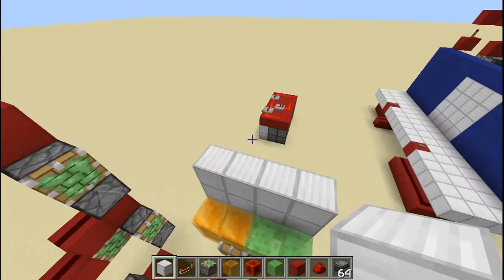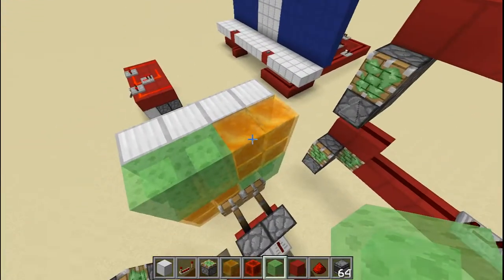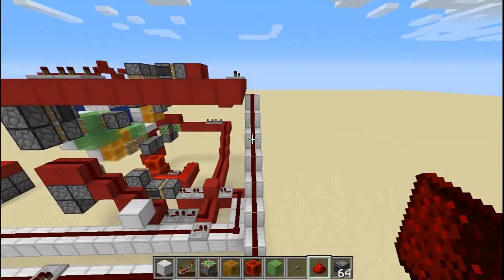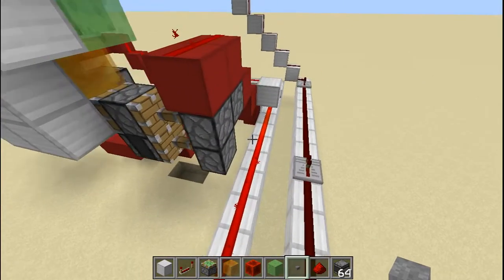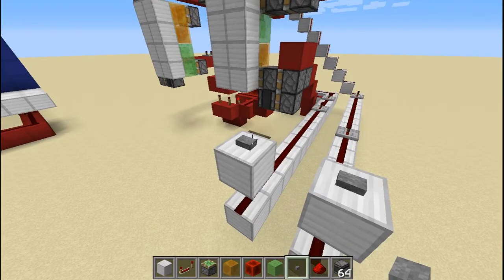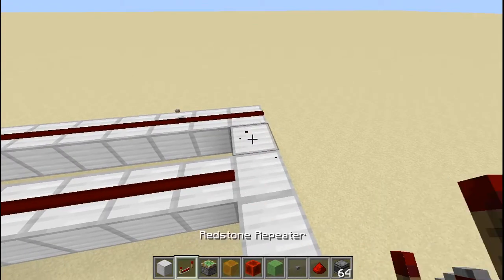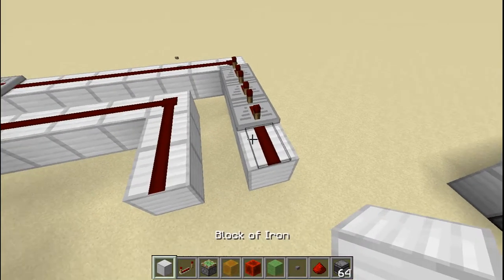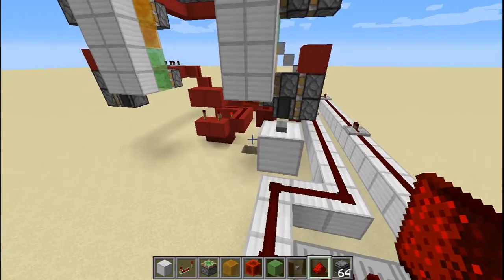how to make a 4x4 FLUSH WITH THE WALL piston door-TUTORIAL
i am the first to make this door and i want to teach you how to make it.
this is a 4x4 flush with the wall piston door and it is something people had struggled with since 2012.
so i found a solution to this redstone problem and i want you to see it.
my name is victor and on youtube is hash dalm and my schedule is
tuesday to saturday.